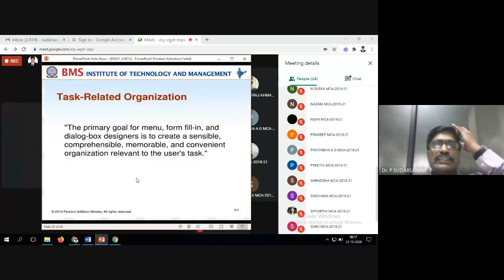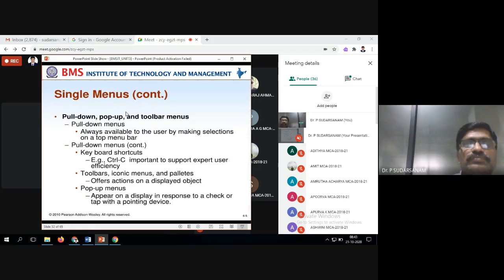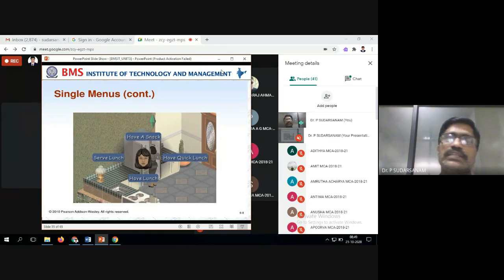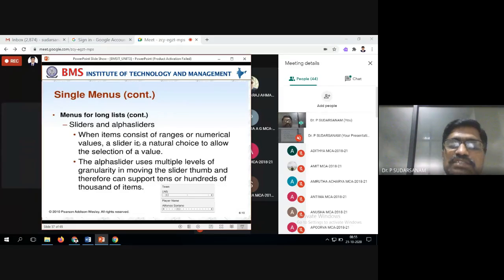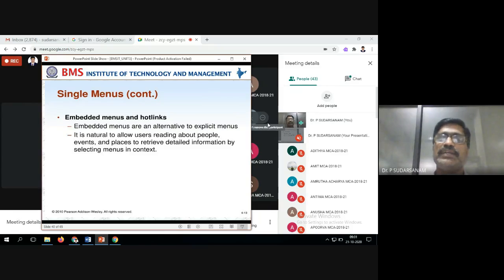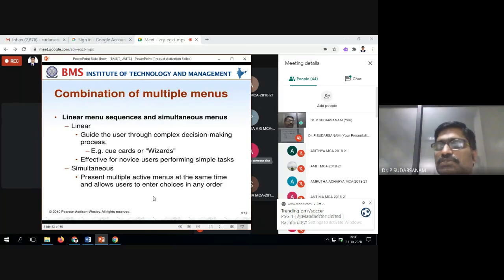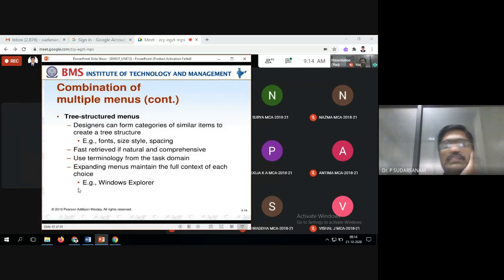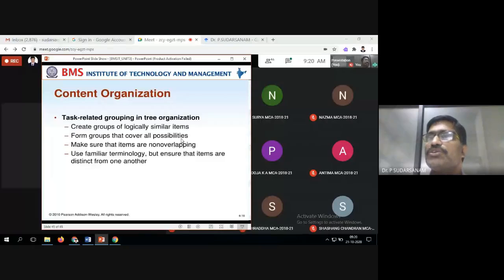UID 21 10 20